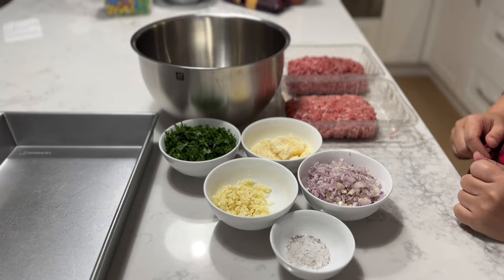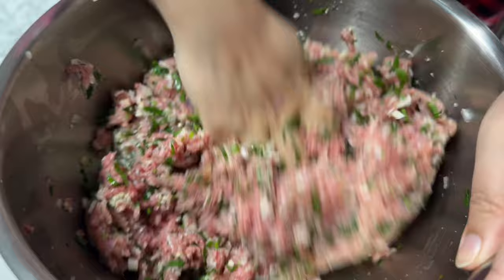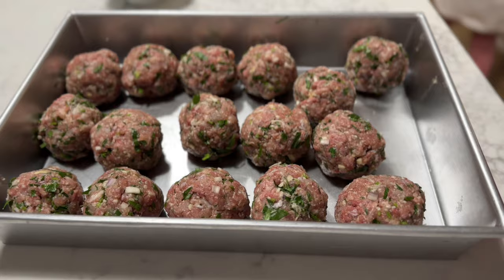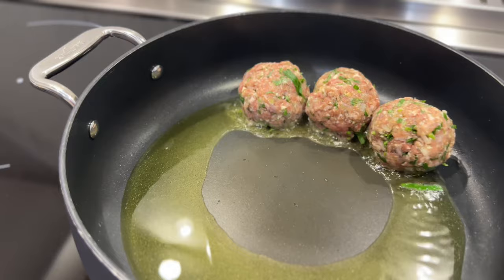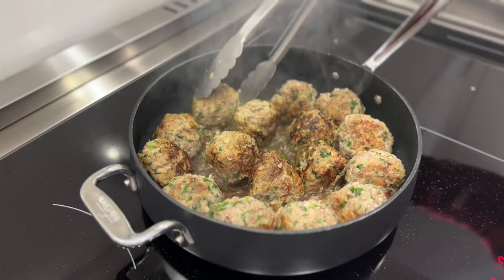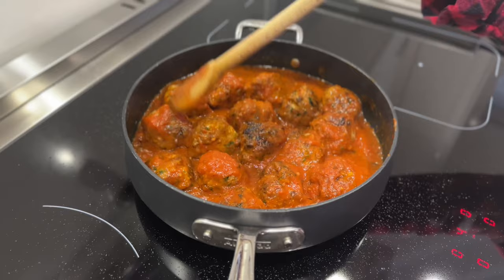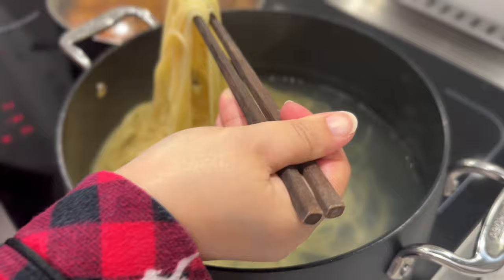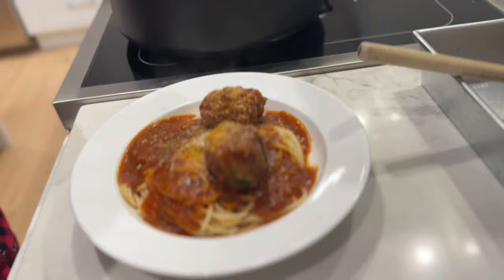Italian Meatballs Recipe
Let me share with you one of my go-to recipes that always saves the day: Italian Meatballs. This versatile recipe is incredibly simple and can be enjoyed in various ways – whether on pasta, as a main dish, or in a hearty sub. Plus, the beauty of these meatballs is that you can prepare them ahead of time, freeze them, and easily reheat whenever you need a quick and delicious meal.

Ingredients:
- 1 lb ground pork
- 1 lb ground beef
- 1 cup chopped flat-leaf parsley
- 1/2 cup finely chopped shallots
- 4-5 cloves garlic, minced
- 1/2 cup grated Parmesan cheese
- 1 teaspoon salt
- 1/2 teaspoon black pepper
- 1/4 teaspoon sugar
- 1 egg

I prefer my meatballs to be meaty, so I've omitted fillers like bread or breadcrumbs. However, if you enjoy the added texture and flavor that bread or breadcrumbs bring, feel free to include them. Additionally, using medium ground pork and beef ensures moist and flavorful meatballs.